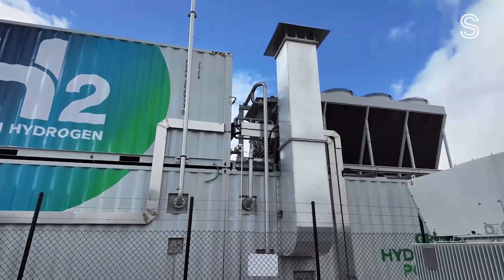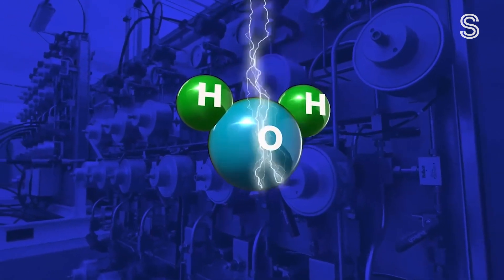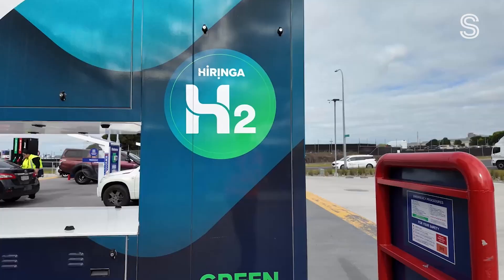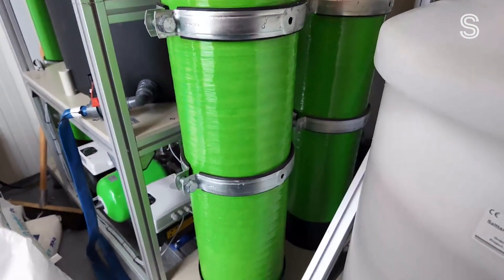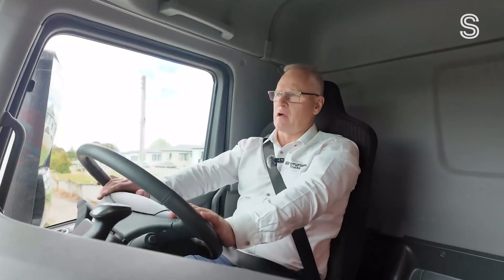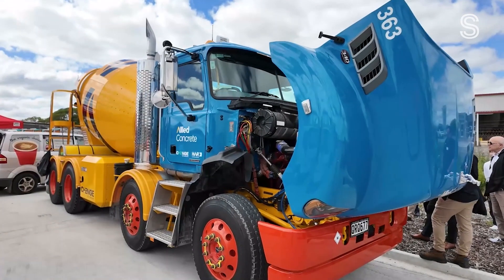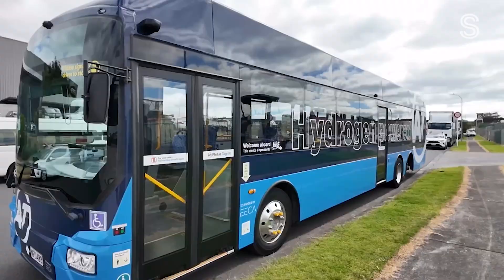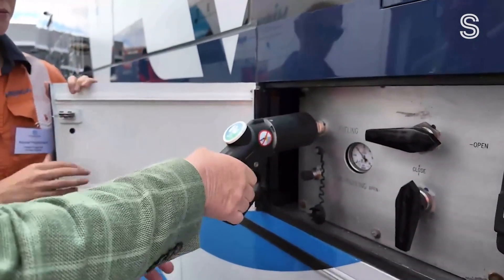Explained: Is green hydrogen the next big deal? | Stuff.co.nz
Is hydrogen the next frontier for our green transport solutions? It’s been touted as a solution for years, but is it really? Explainer editor Lloyd Burr goes for a drive and finds some answers.